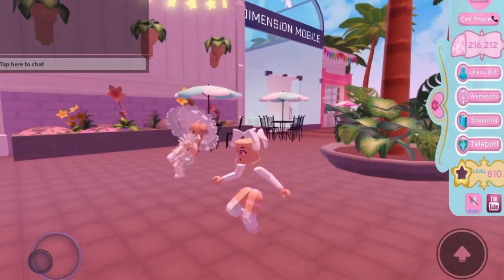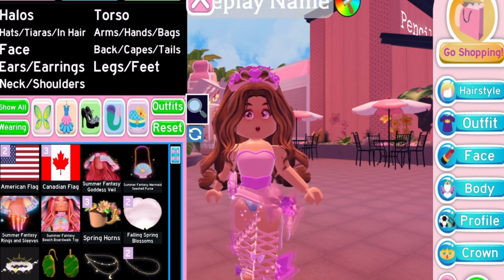*EASY* GUIDE ON HOW TO COMPLETE THE NEW QUEST IN ROYALE HIGH! 😱 *CAT EARS HEADPHONES*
‼ATTENTION!!

Thumbnail made by: @Nia Rose

Pfp made by @LarSheen ଓ​

Socials!!

3. BE AN ACTIVE SUBSCRIBER *watch all my videos comment etc*

- EXTRA ENTRIES -

ROBLOX ACCOUNT!